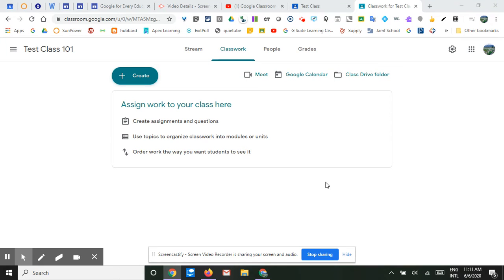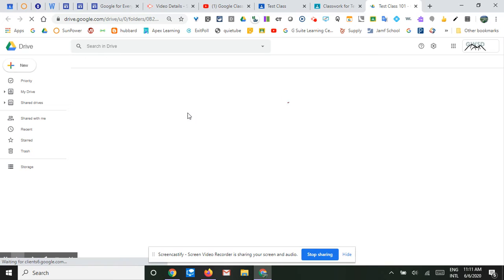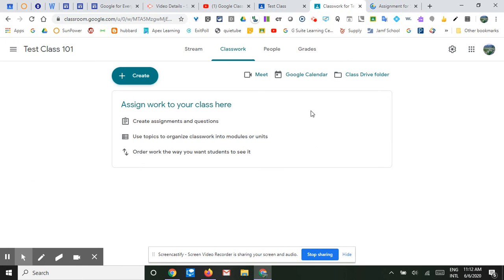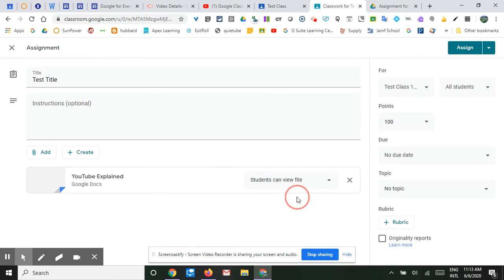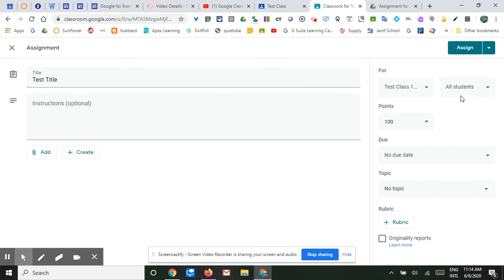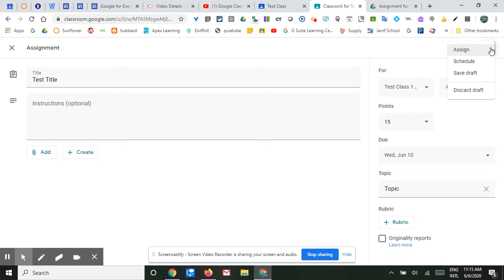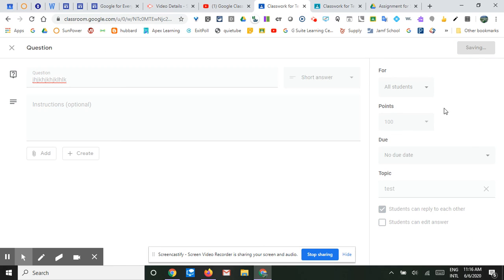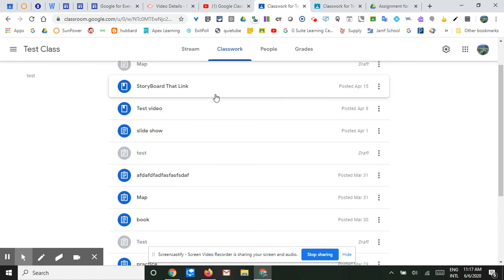*Classwork Page in Google Classroom